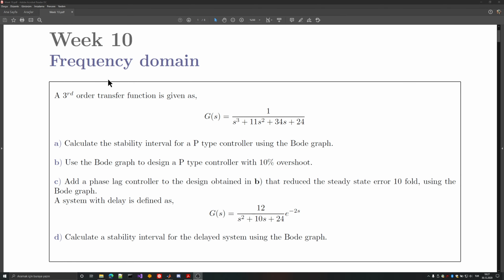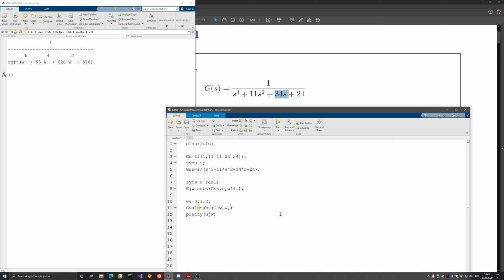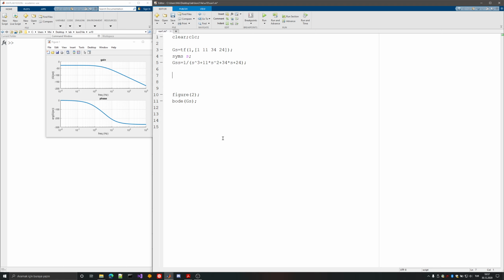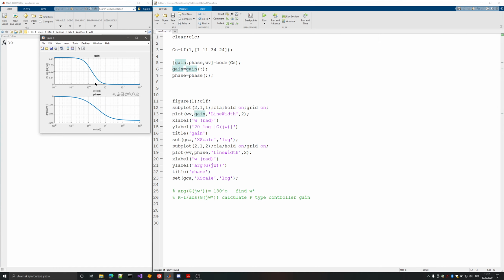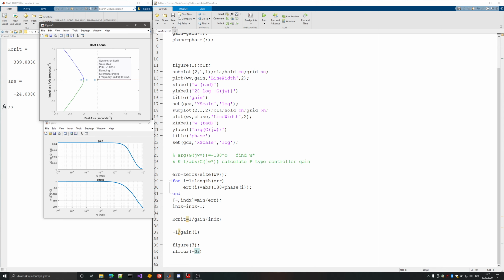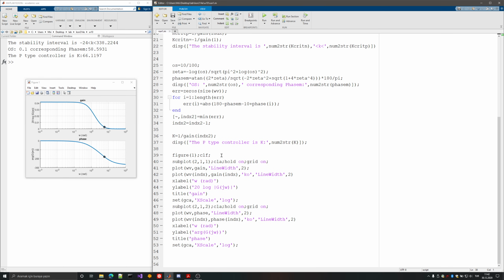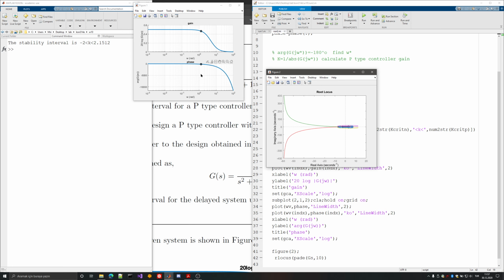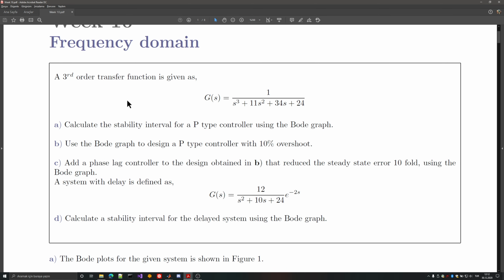Week 10 Frequency Domain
P type controller design
Stability analysis
Phase lag controller design
Delayed system stability